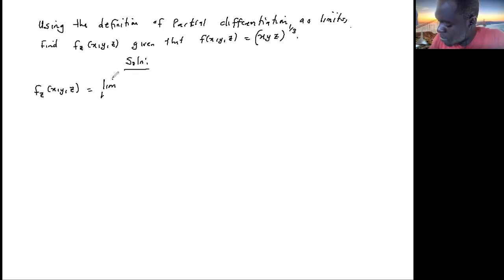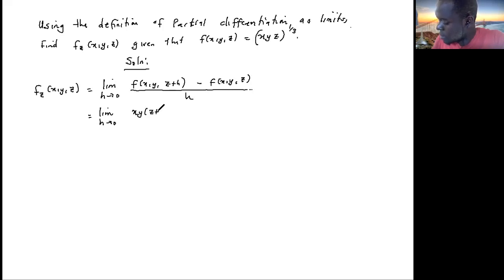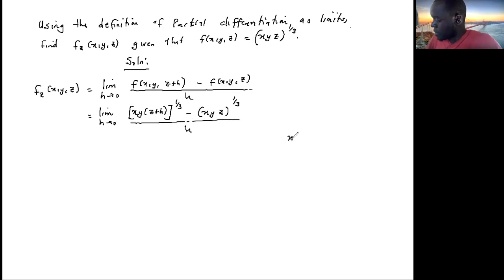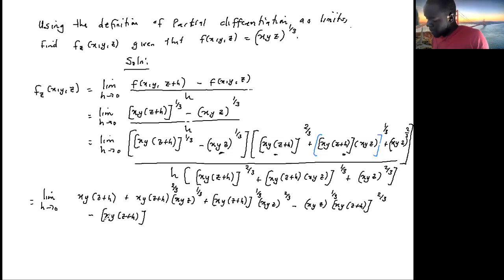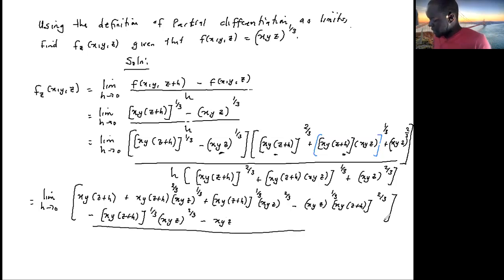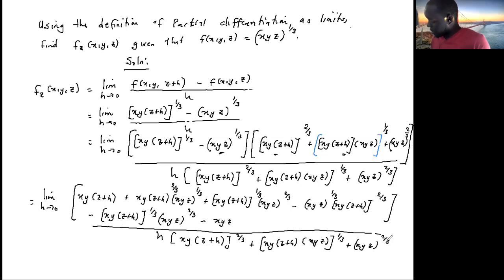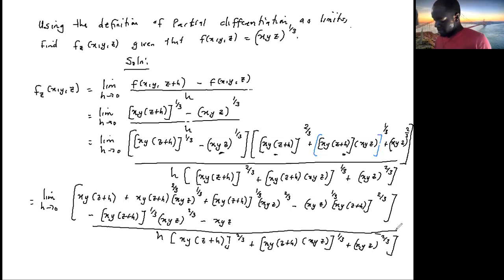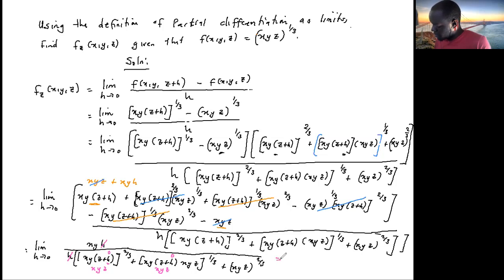Partial differentiation as limit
Using the definition of partial fraction differentiation as limits, find fz given f(x,y,z)=(xyz)^1/3